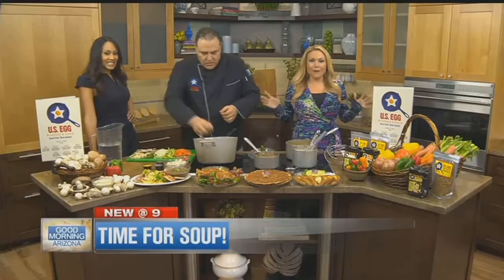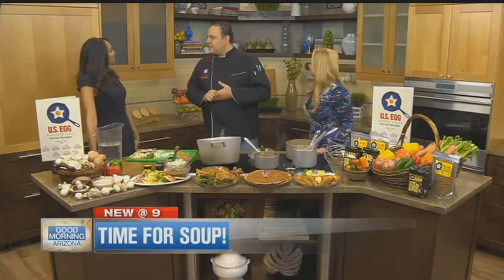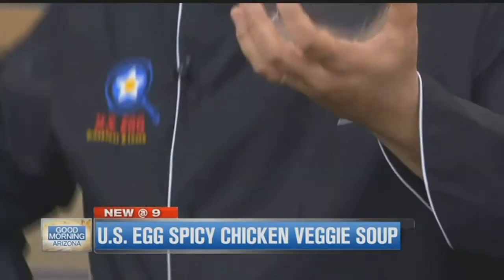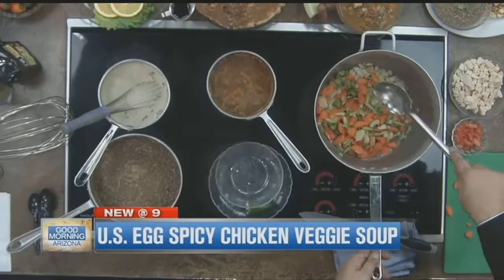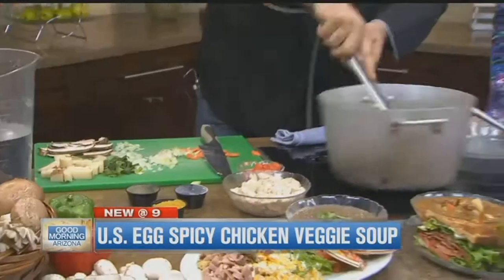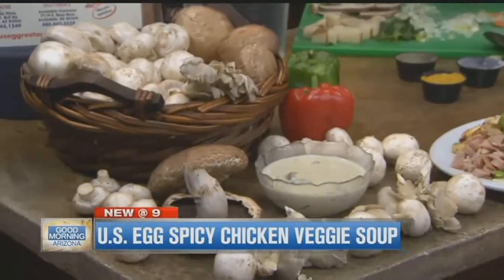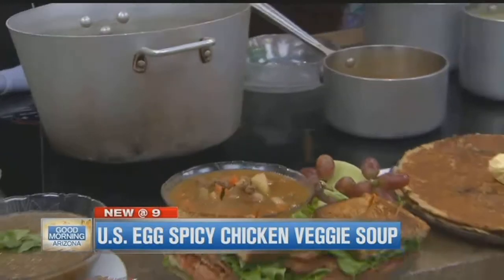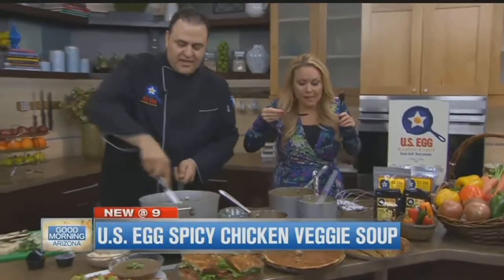Fall soups from U.S. Egg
Chef Mario Gebran from U.S. Egg shows us how to make a spicy chicken soup, perfect for fall! Full recipe:&nbsp;